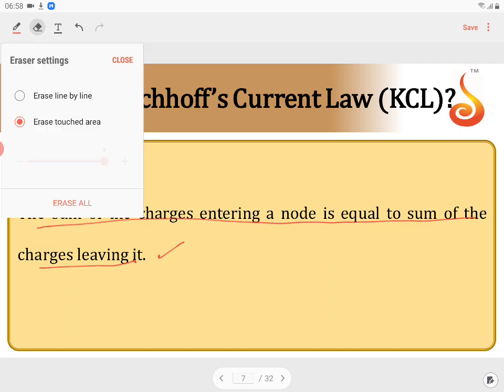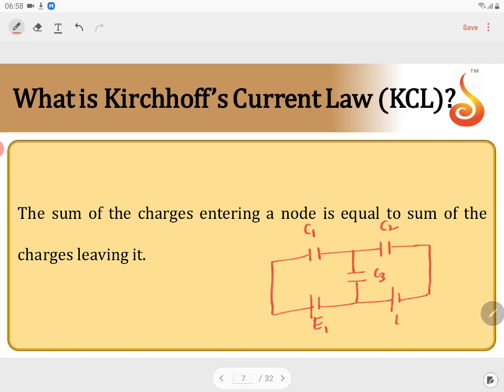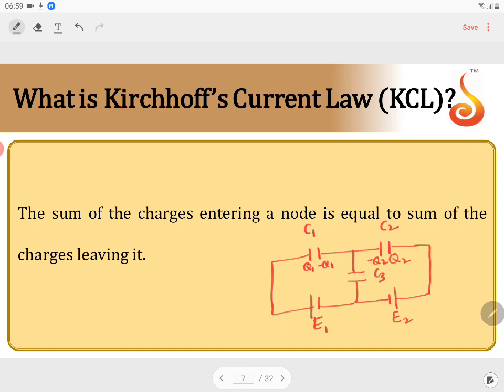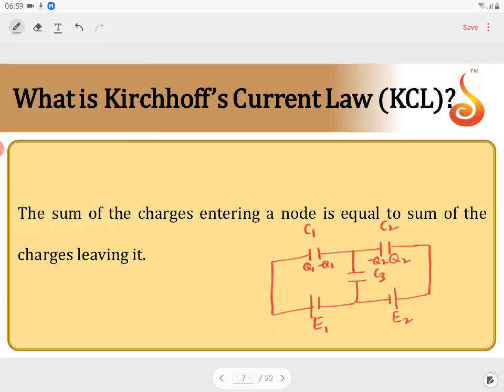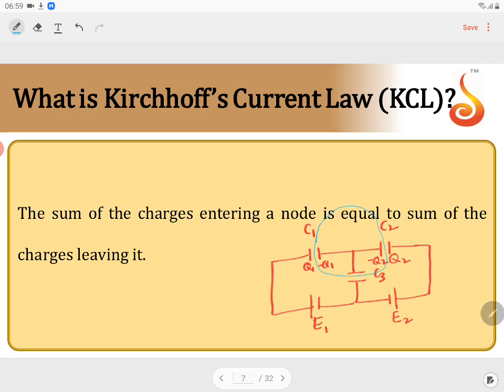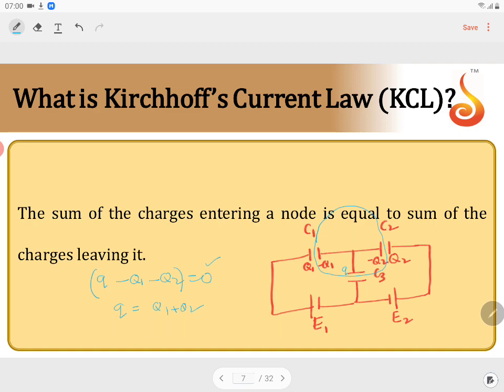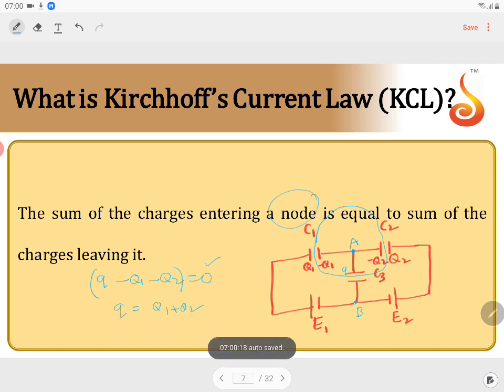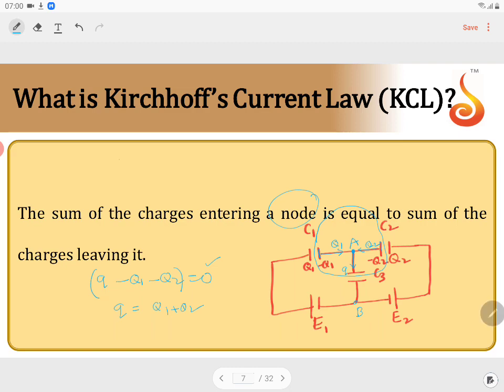PU 2 | JEE S2 | Physics | Capacitors | Lecture 05 | Slide 04 | Kirchhoff's Current Law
Welcome to Concept Videos for JEE! This slide will explain Capacitors. We will focus on Kirchhoff's Current Law. We are sure you will have an effective learning experience.